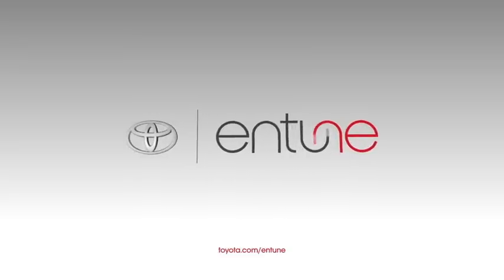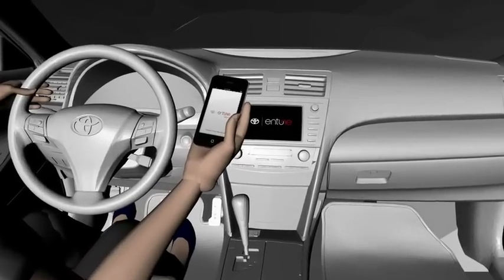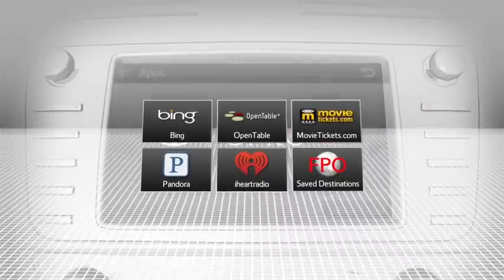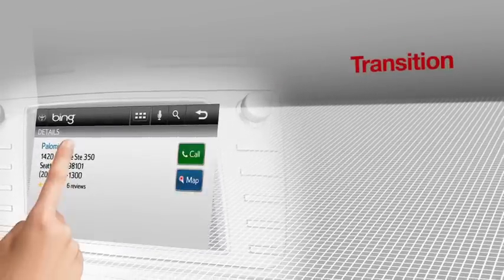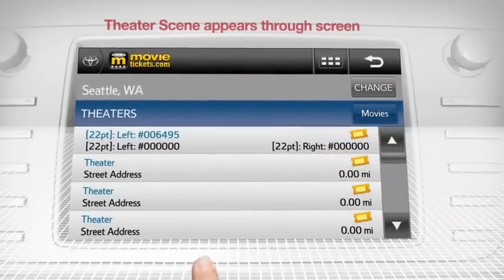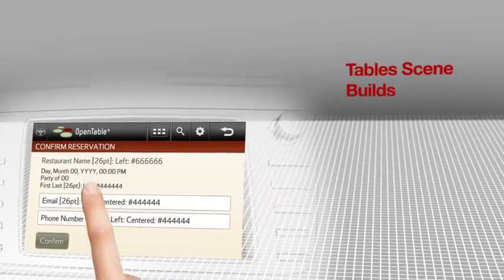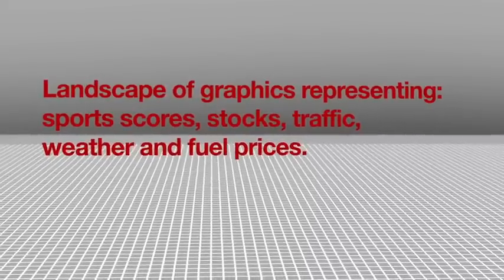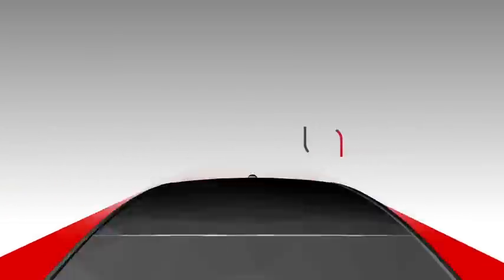Toyota Unveils Entune Multimedia System at CES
Toyota debuted its Entune Multimedia System at the 2011 Consumer Electronics Show. Here's how it works.